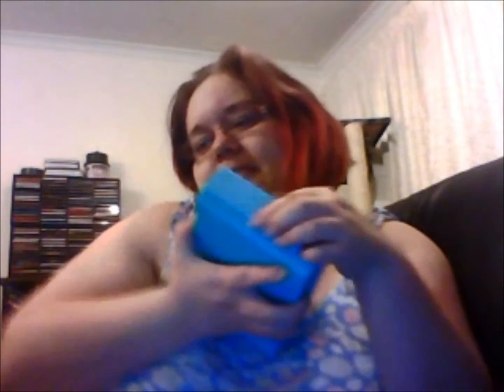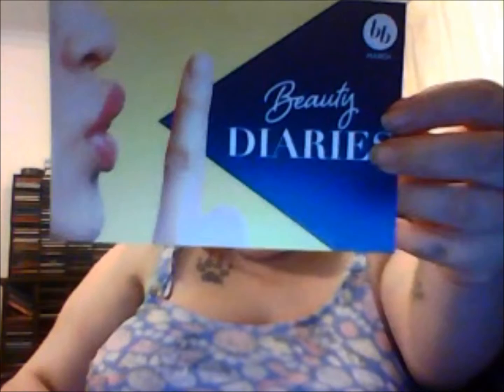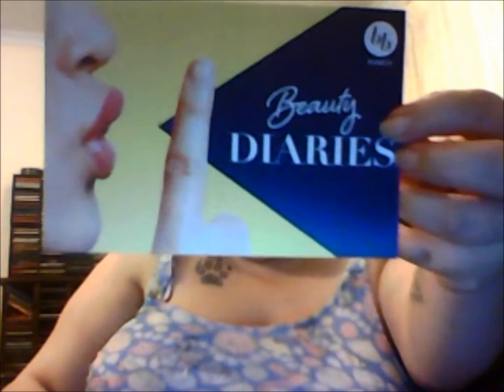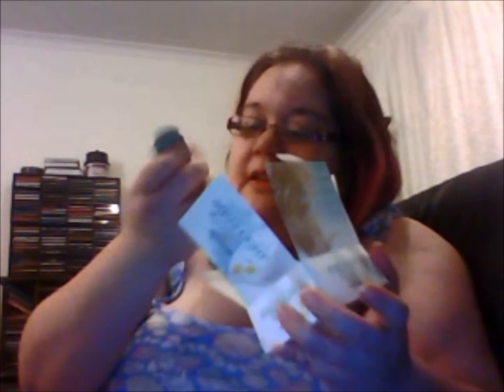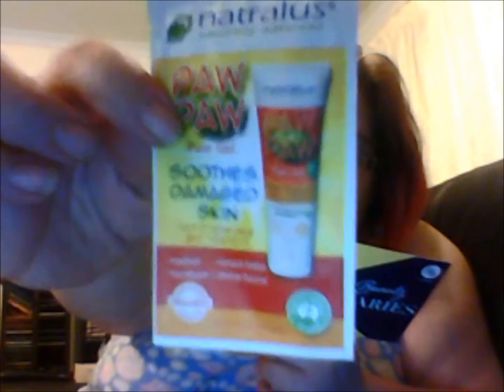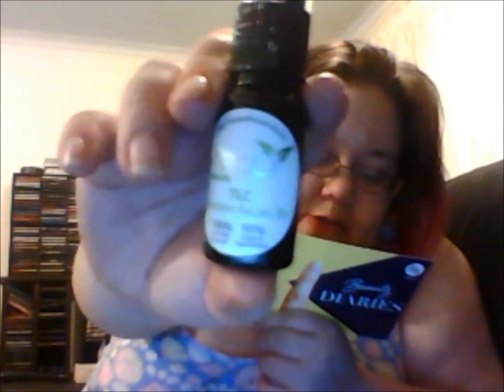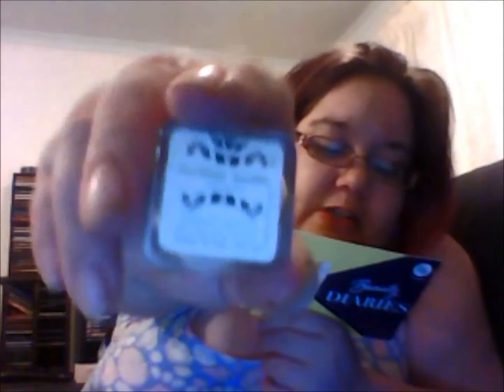Bella Box Unboxing March 2014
Beauty box subscription

I paid for it with my own money. I do not get paid to give out my opinion.